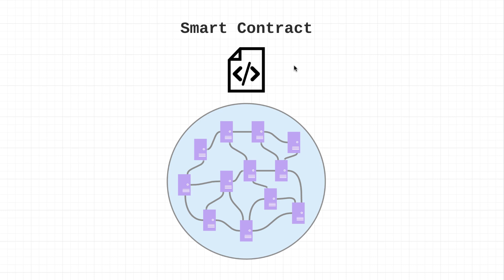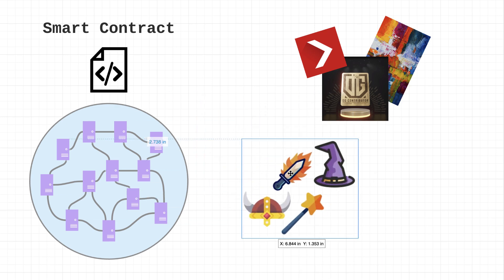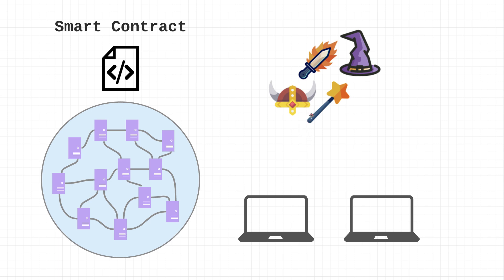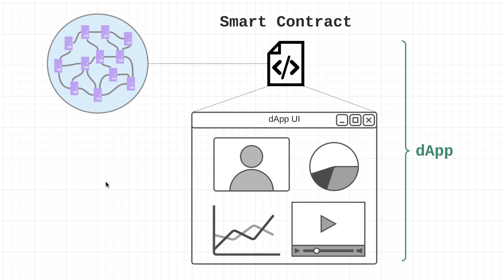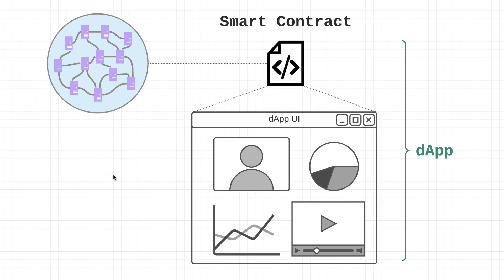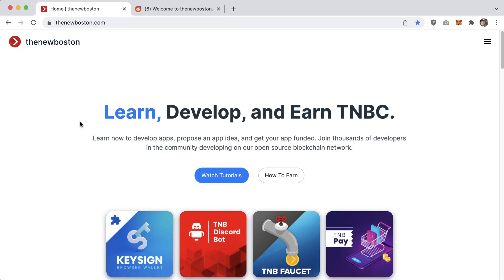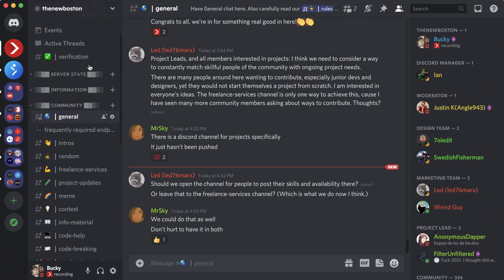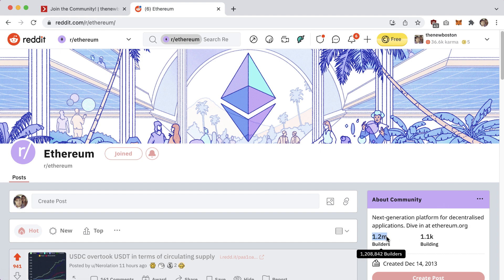Ethereum - Tutorial 1 - Overview, Smart Contracts, and dApps Explained